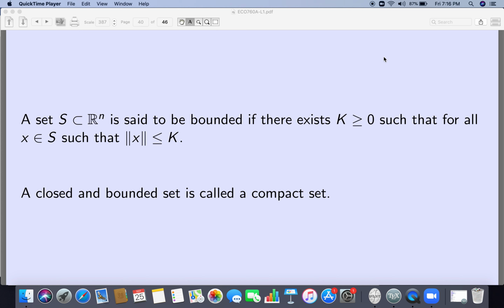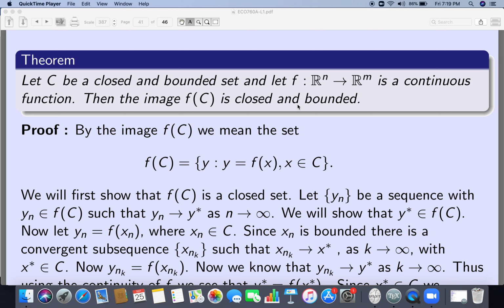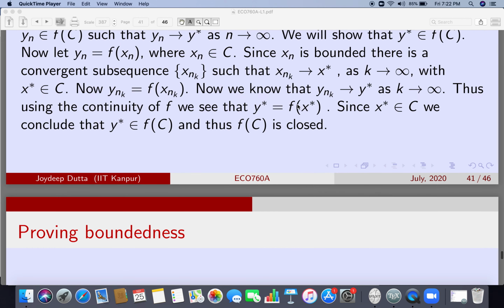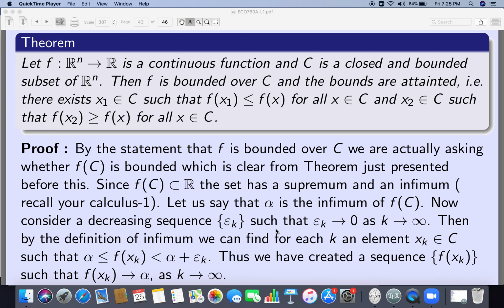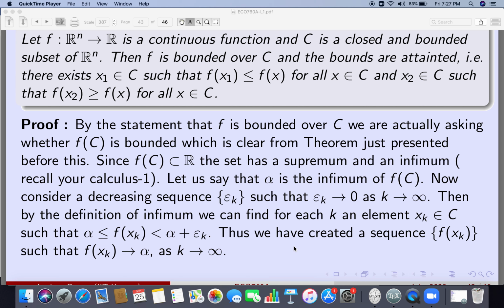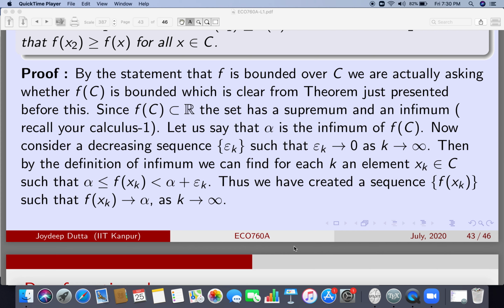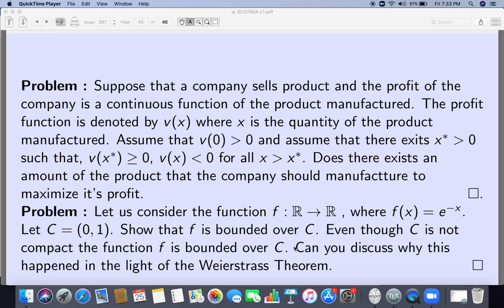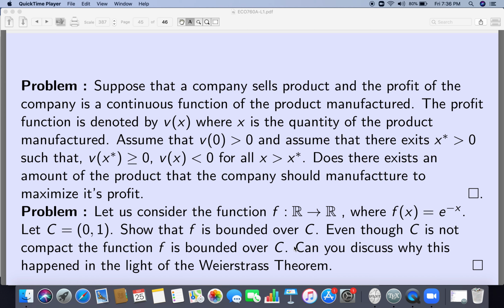ECO760A : Mathematical Analysis for Economics : Lecture 5b : Weierstrass Theorem.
In this video we shall prove the famous Weierstrass Theorem  that a continuous function on a compact set is bounded and attains its bounds.
This is done by first proving that the continuous image of a compact set compact.